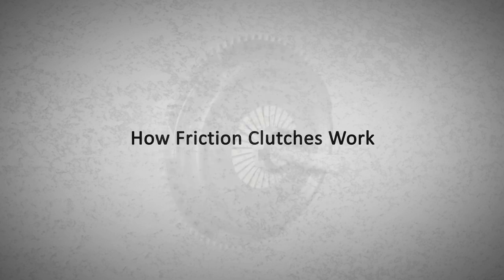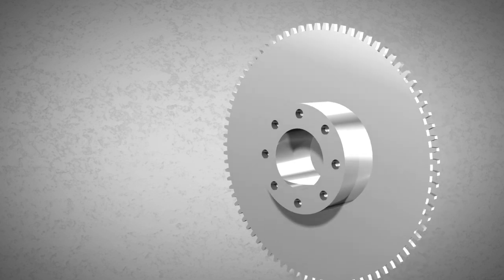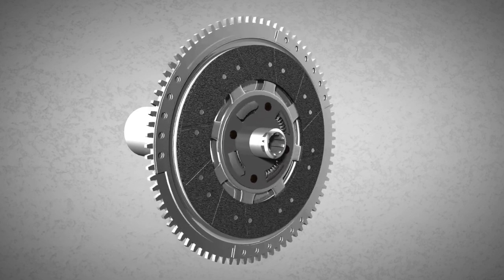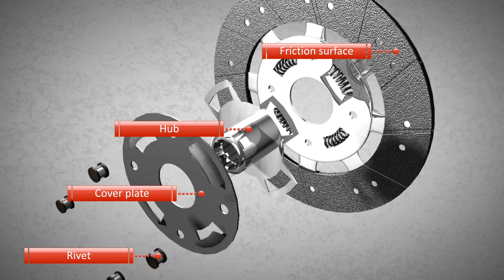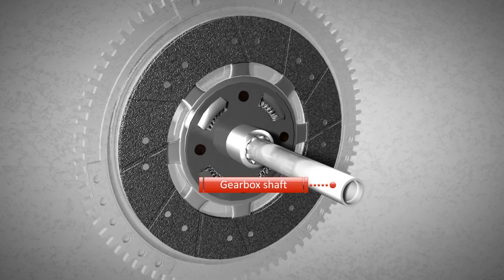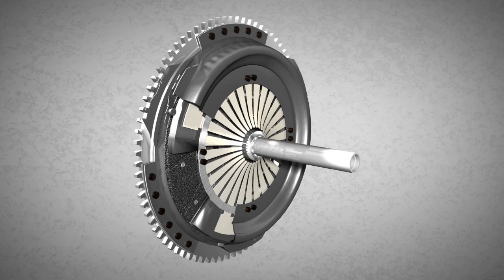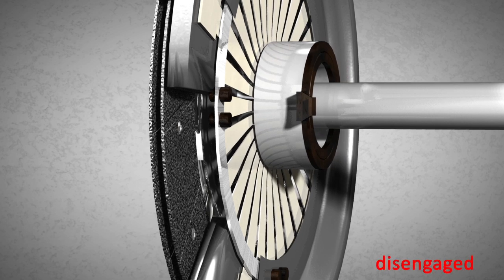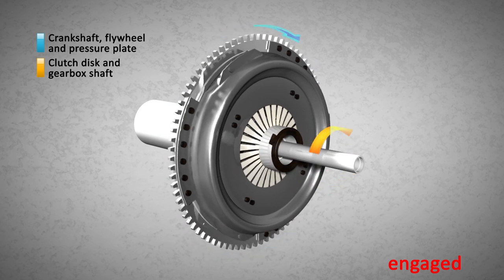How a clutch works! (Animation)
Cars of today normally use a car clutch to transmit power produced by the engine to the gear box. The vast majority of cars and motorcycles rely on dry friction clutches, which will be explained in this animation.